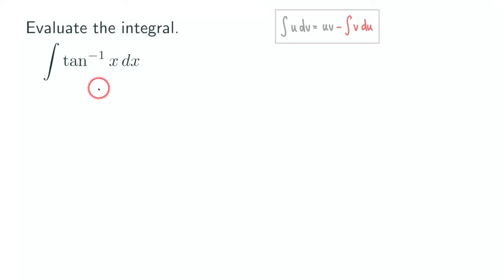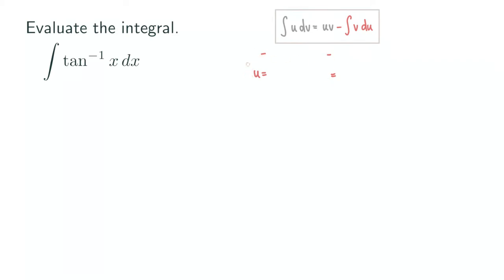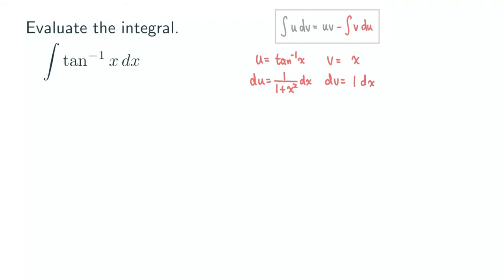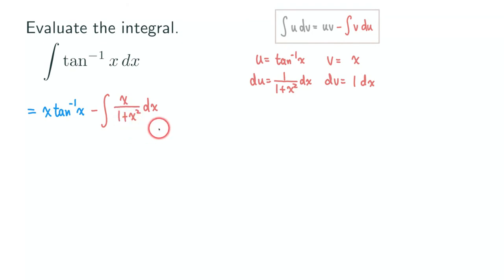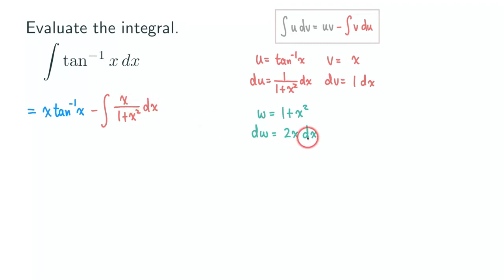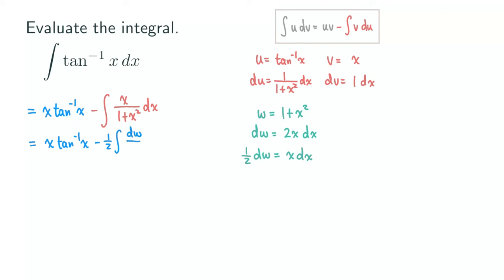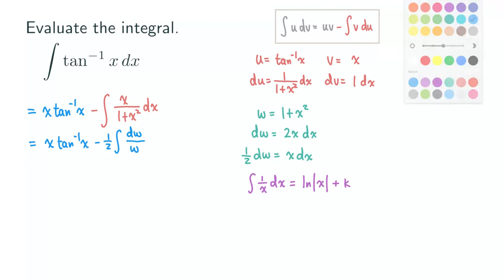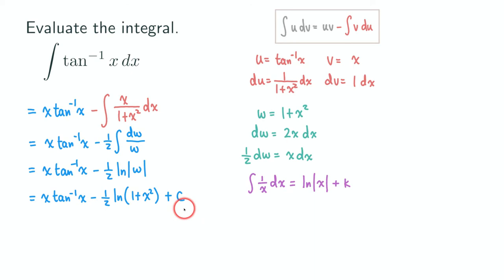Integrating Inverse Trig Functions by Integration by Parts - arctan x | Calculus | Glass of Numbers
In this video, we are integrating an inverse trigonometric function - the tangent inverse!

You can do the same thing for other inverse trig functions!

We are using the traditional method in this video. It's a simple process compared to a product of exponential and trigonometric function. We only need to do IBP once and let u = arctan(x).

See how to find the antiderivative of Tan^(-1) x using the tabular method of integration by parts (IBP)

See how to find the antiderivative of Sin^(-1) x using the tabular method of integration by parts (IBP)

See how to find the antiderivative of Sin^(-1) x using the traditional method of integration by parts (IBP)